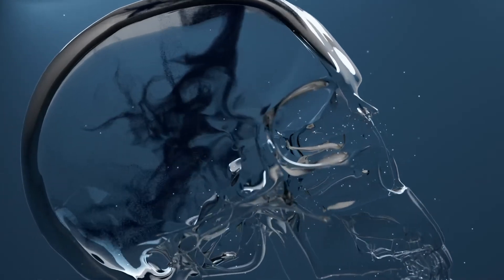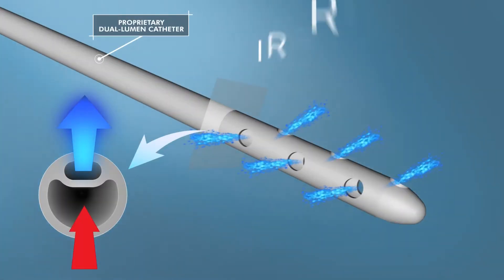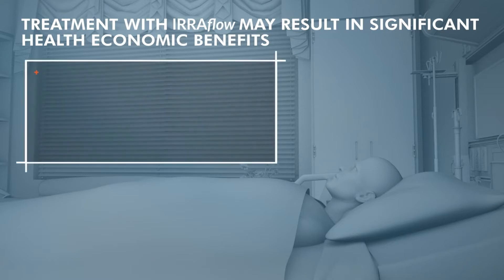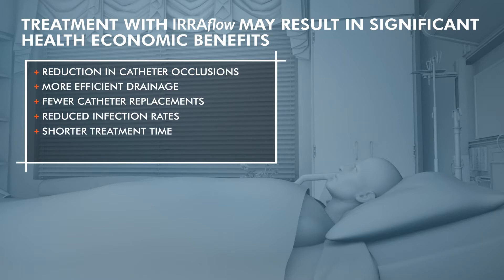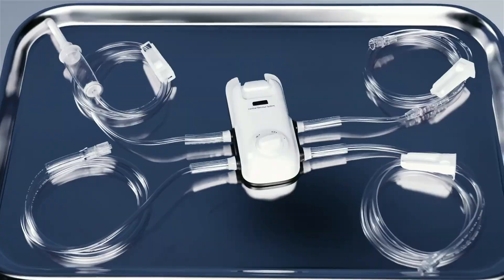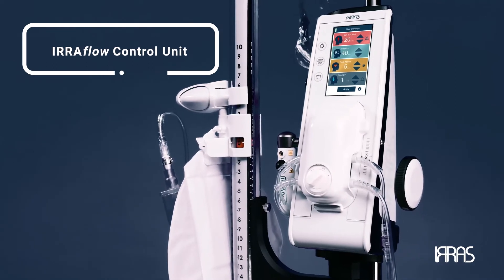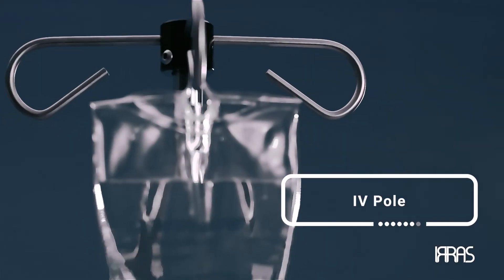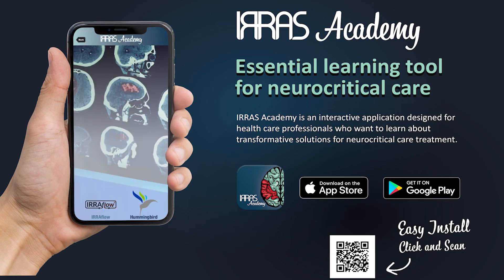Chapter 1: Introduction and Components - Next-Gen IRRAflow Educational Training Video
This video is an introduction to the IRRAflow educational training series.